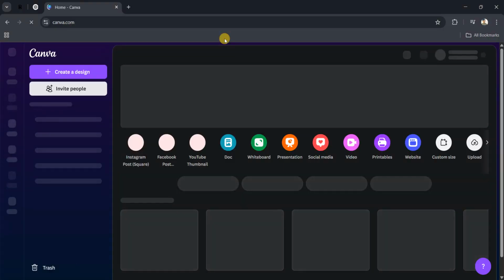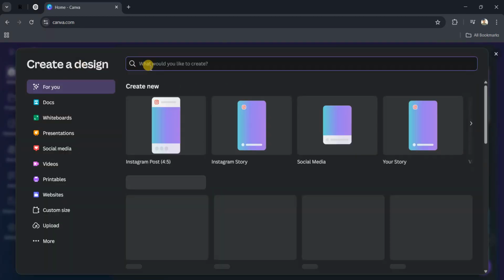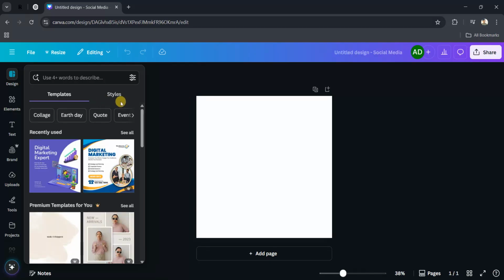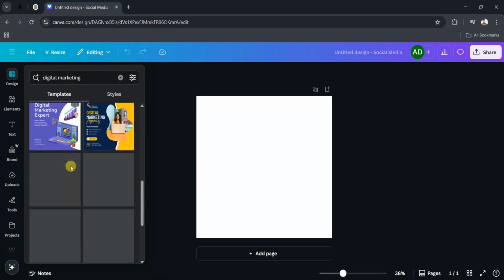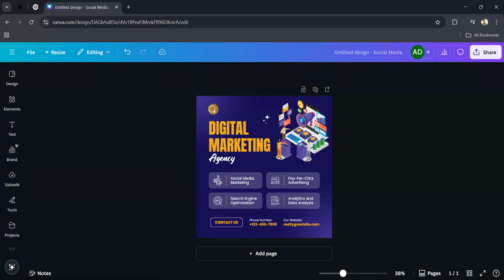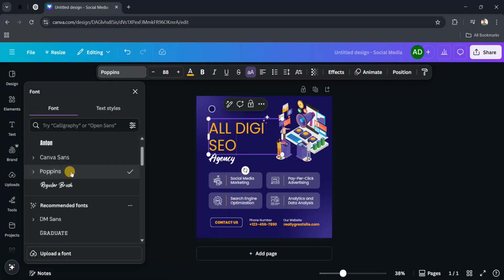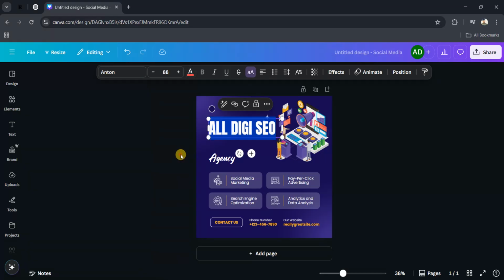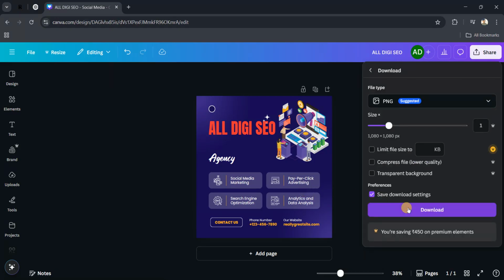How to Make Professional Social Media Posts for Free Using Canva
Want to create stunning social media posts without any design skills? 🌟 In this video, I'll show you how to easily create professional and eye-catching social media posts using Canva — absolutely free! Whether it's for Instagram, Facebook, LinkedIn, or Twitter, you'll learn how to choose templates, customize your design, add text, photos, and much more. Watch till the end for bonus tips to make your posts stand out! 🚀🎨

✅ Step-by-step Canva tutorial
✅ Tips for creating viral designs
FOLLOW ME